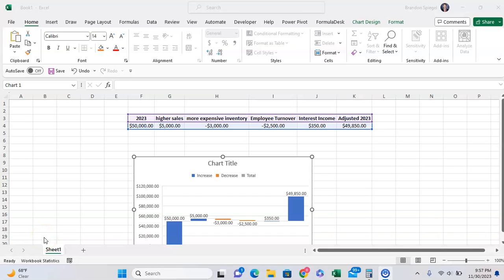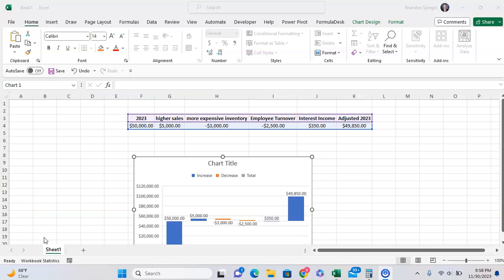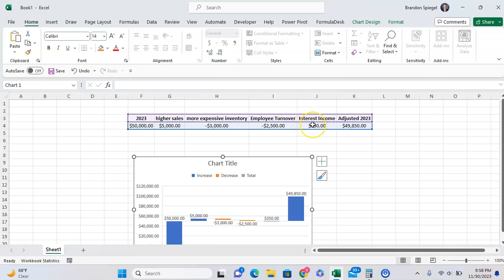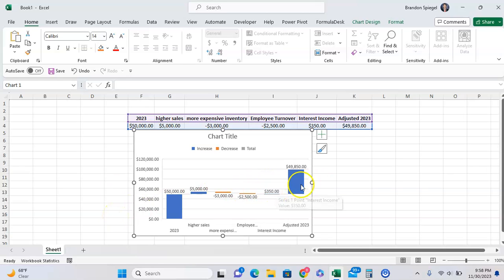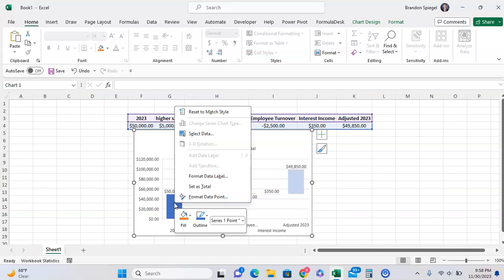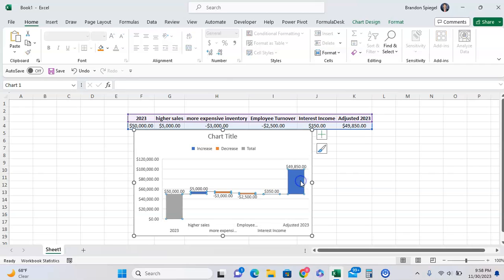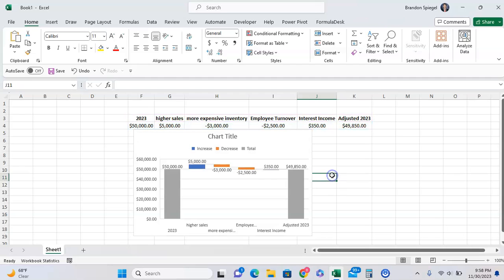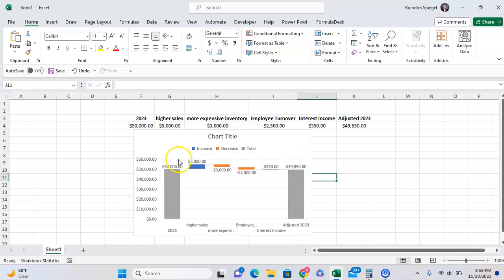How to Set Totals in a Waterfall Chart! Make the Chart Look Normal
Whenever you first make a waterfall/bridge chart, they usually look kindof weird at first, because you need to indicate the points that you are bridging from and to. To do this, you have to set the totals on the chart.